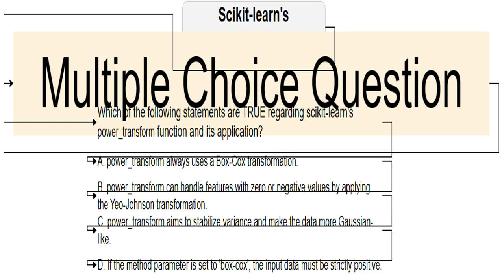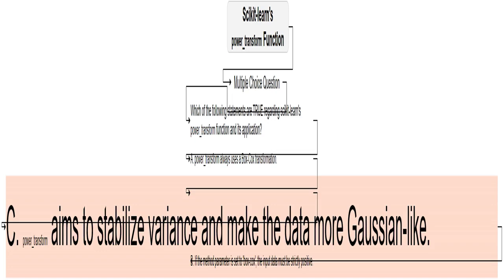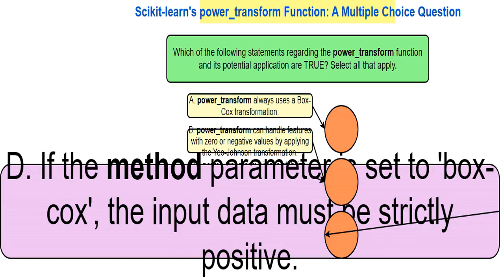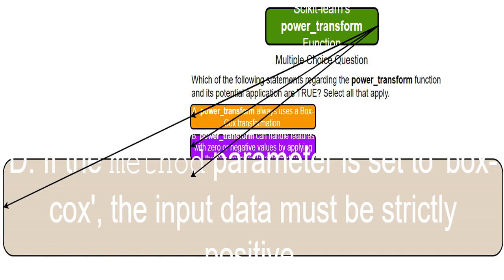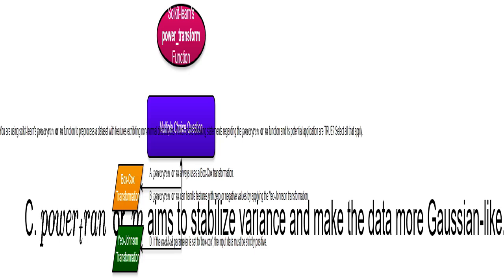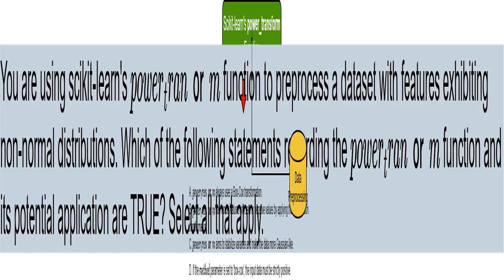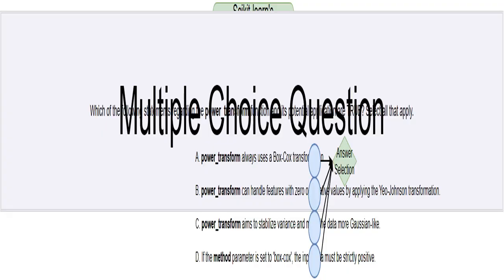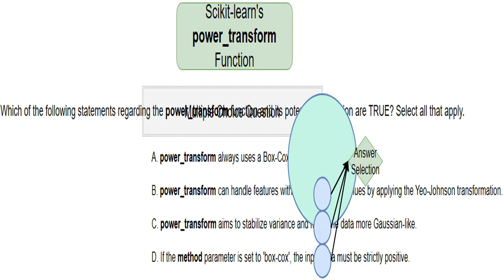Preprocessing powertransform 3